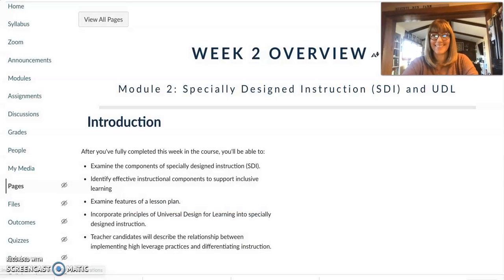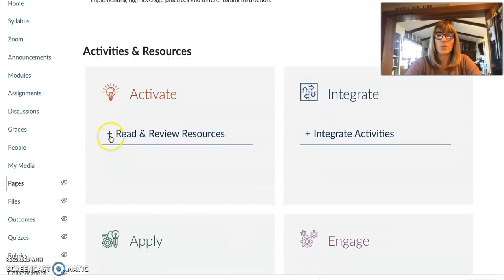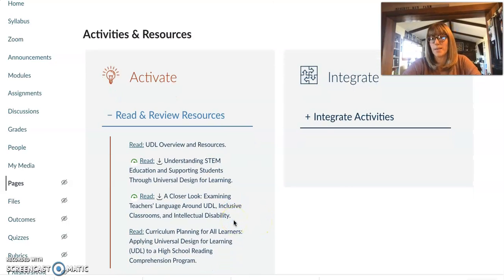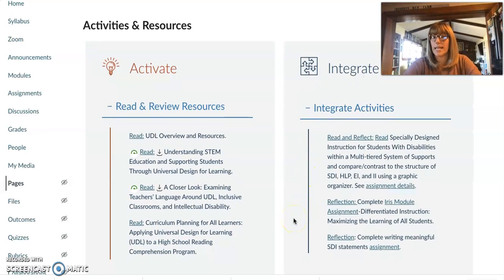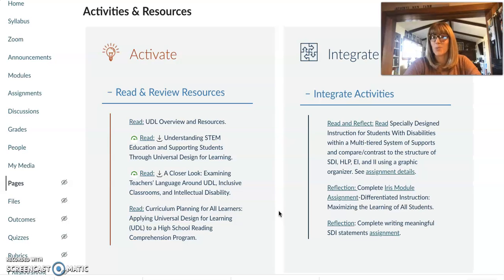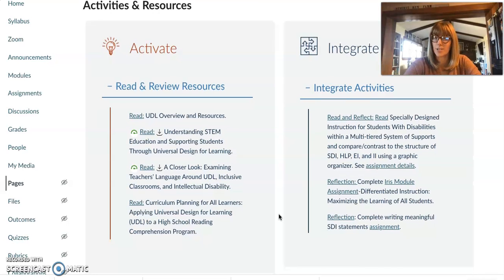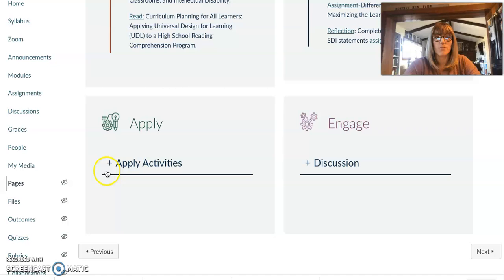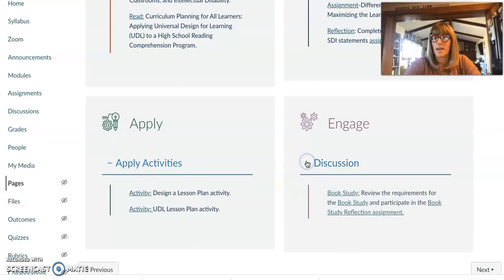586 Week 2 Overview